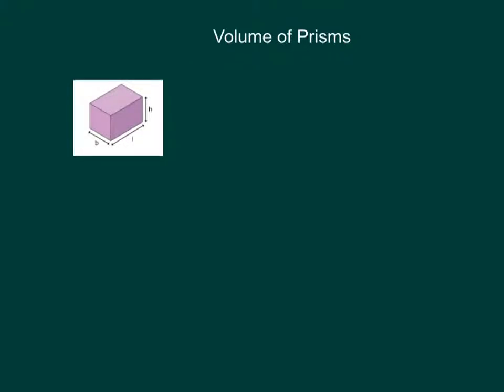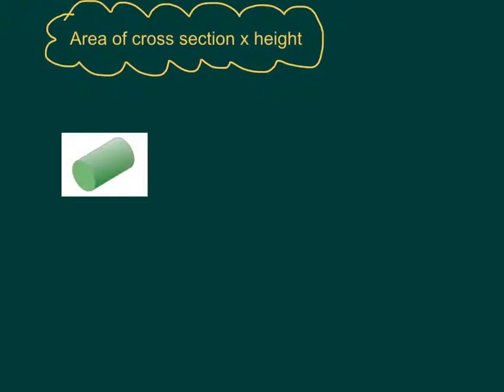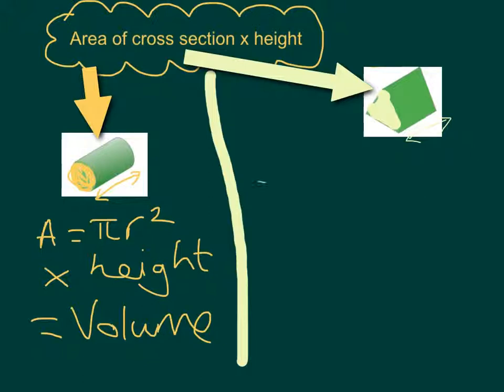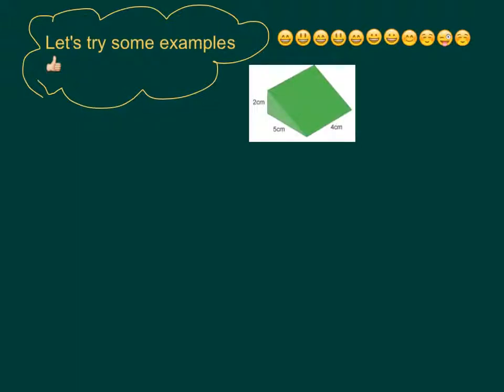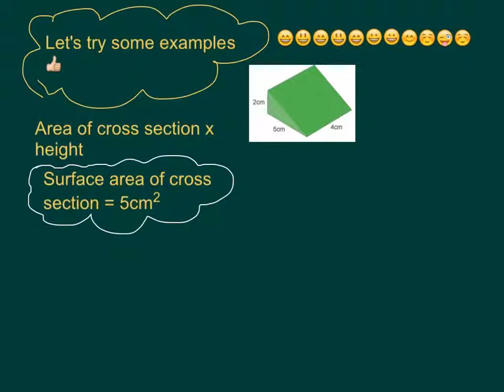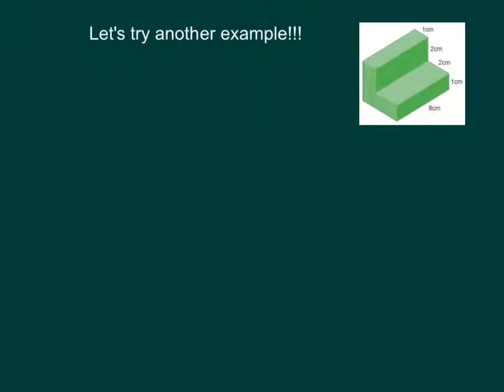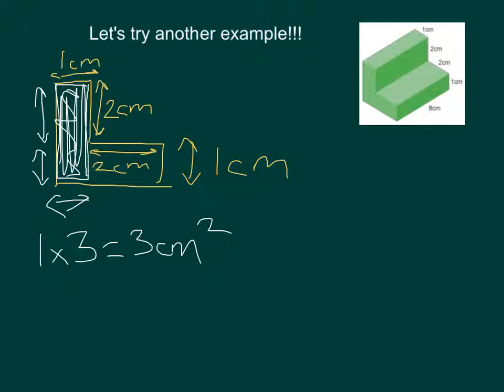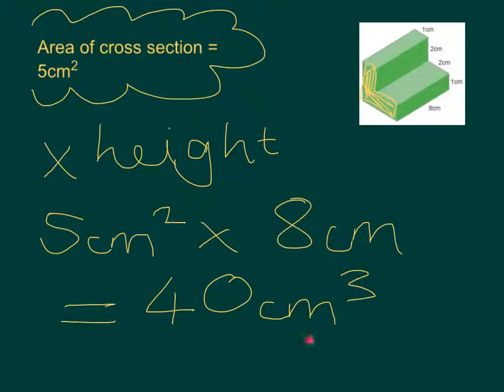Volume of a prism